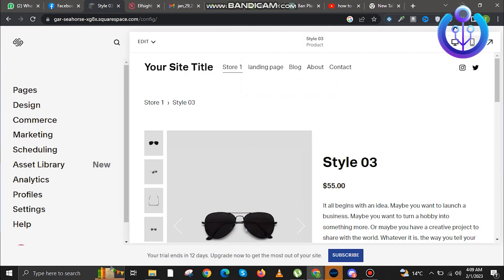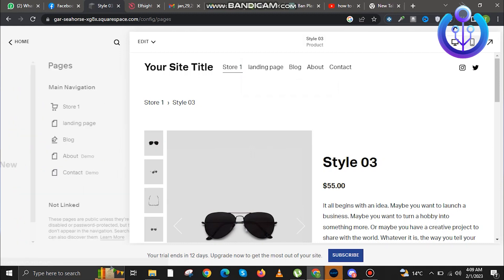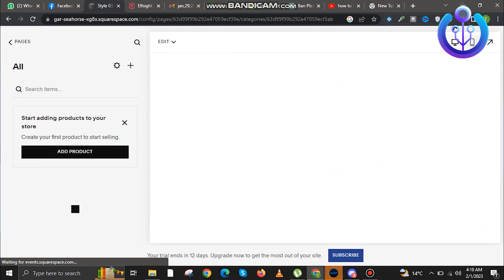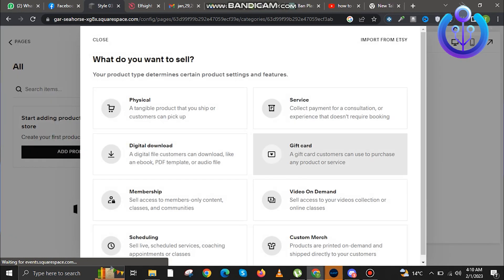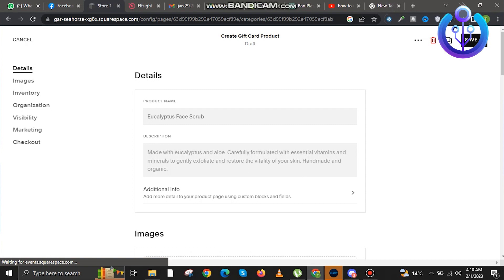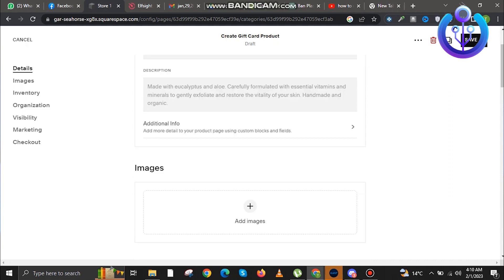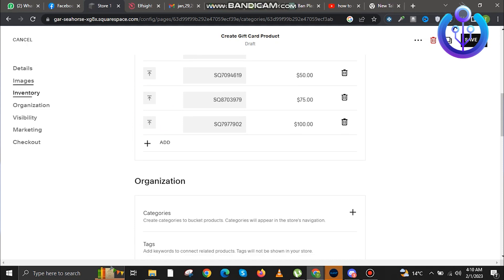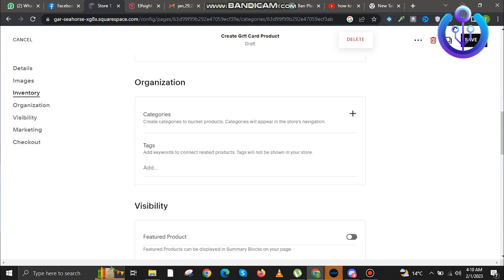How To Create A Gift Card In Squarespace (2023)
In this tutorial, you will learn How To Create A Gift Card In Squarespace in easy steps by following this super helpful tutorial to get a solution to your problem!!